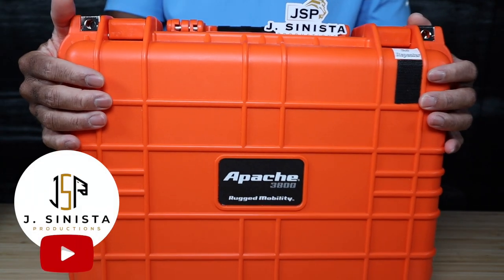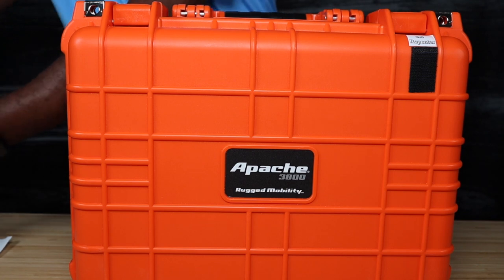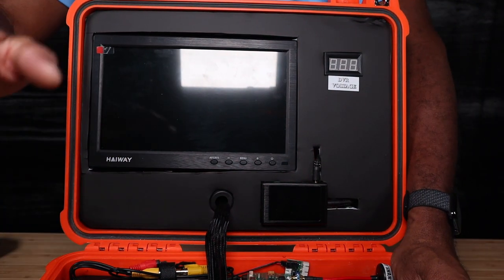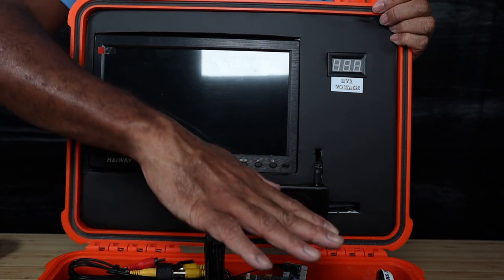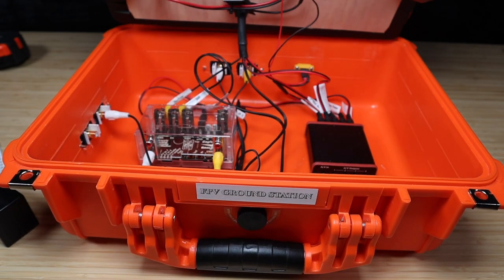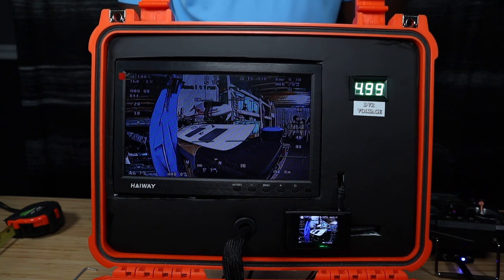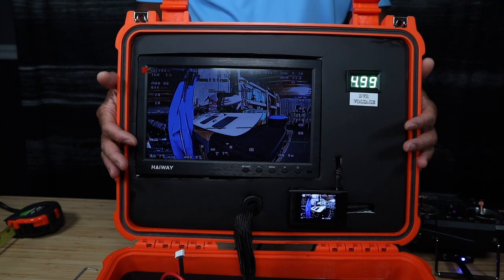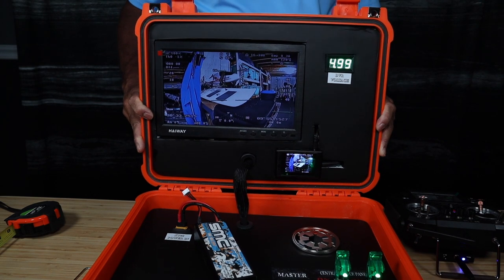FPV Journey - My Ground Station Case😱🛫😀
In this video,  we detail the Ground Station Case that we've designed for our FPV needs.  There are many different ways you can design and build a ground station, but this is simply one way.  With or without a case, you'll need at a minimum a monitor of some sort, a means to record your footage (if you choose to) appropriate antennas and a source of power.

Voltage Reader

***WOULD YOU LIKE TO HELP DEFRAY THE COSTS OF EQUIPMENT, LICENSING AND MAINTAINING THIS CHANNEL???***

► Canon "Nifty 50" EF 50mm f/1.8 STM Lens
► Autonomous SmartDesk 2 Premium
► Raleno LED Video Lighting Kit
► GoPro Hero 8 Black
► iPhone X
► FeiyuTech G6 Max Gimbal
► Sony - WH-1000XM3 Wireless Noise Cancelling Over-the-Ear Headphones

*** EDITING SOFTWARE ***
► Final Cut Pro X
► Compressor

*** SOCIAL STUFFS!!! ***